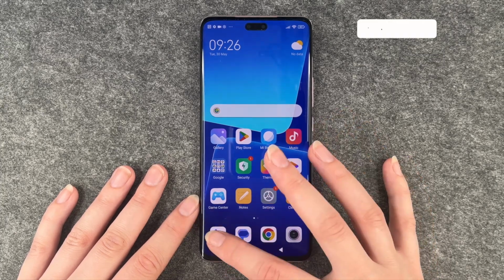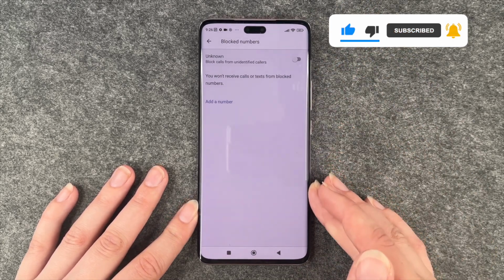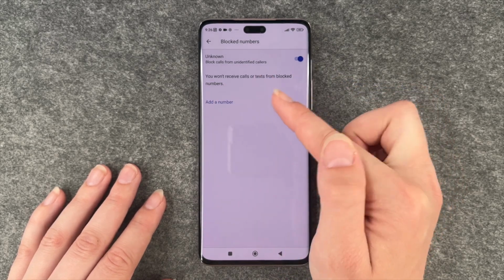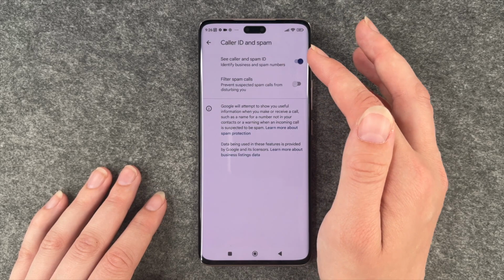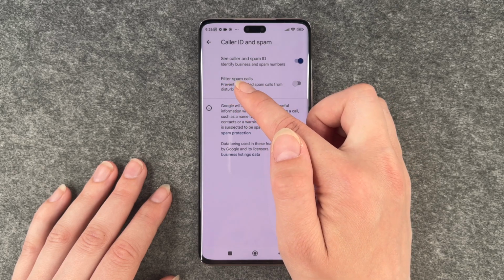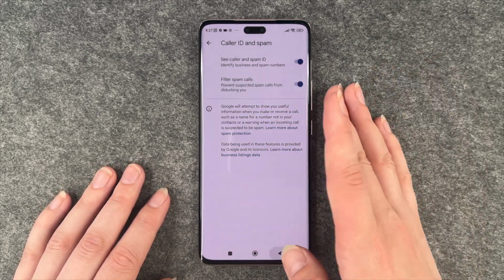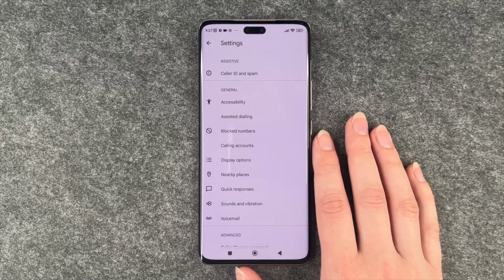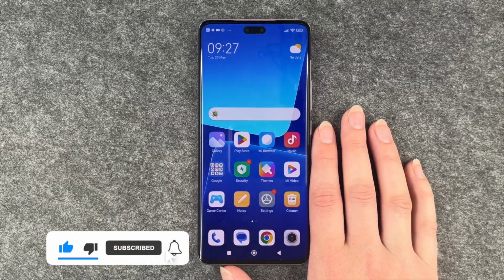Xiaomi 13 Lite - How to block numbers • 📱 • 👤 • ⛔️ • Tutorial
Do lots of people call you throughout the day on your Xiaomi 13 Lite, want to sell you something or simply steal your time? Bet you do not like that! If you looked for a video where you find out how to block those numbers, you are in the right place.
Enjoy the video... and the silence afterwards. 😉